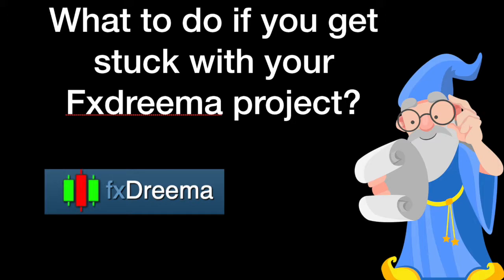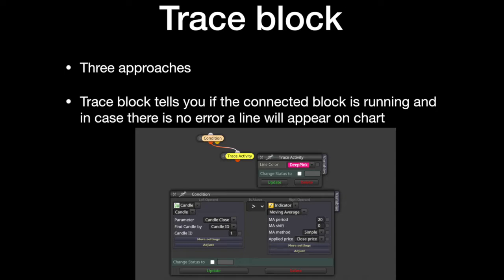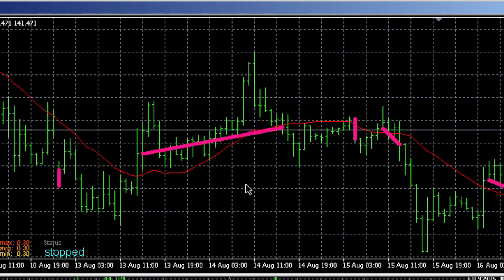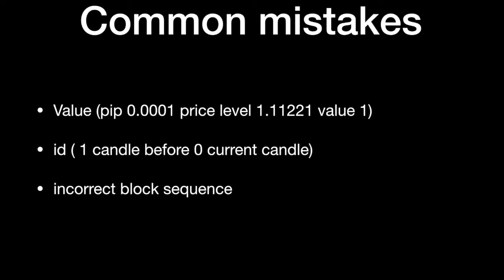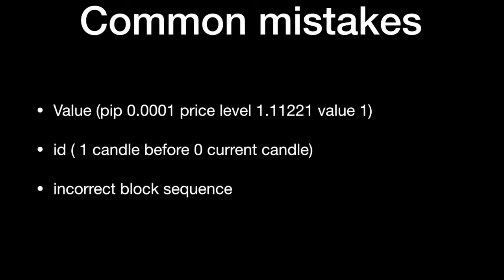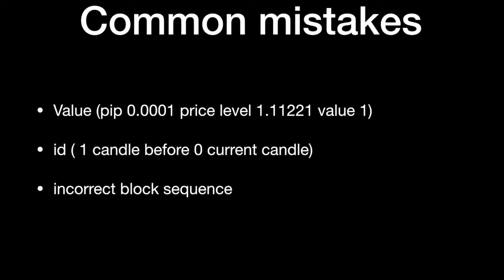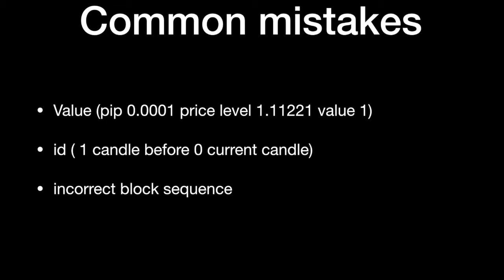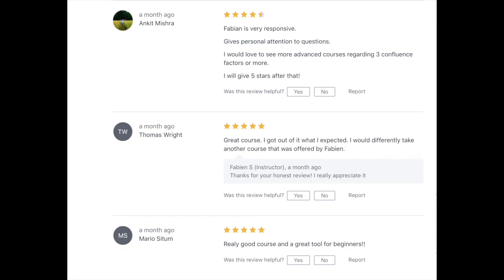How to fix bug/problems in your Fxdreema project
Click below to checkout my course on how to automate forex strategies and to see the rest of this lession